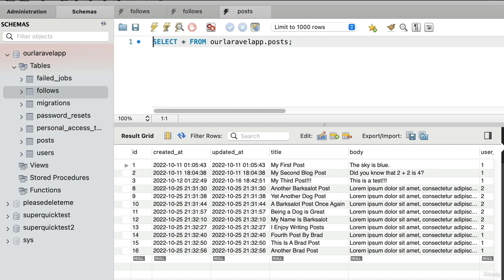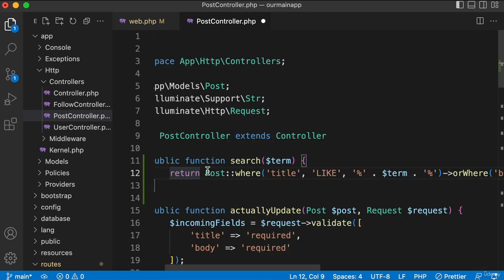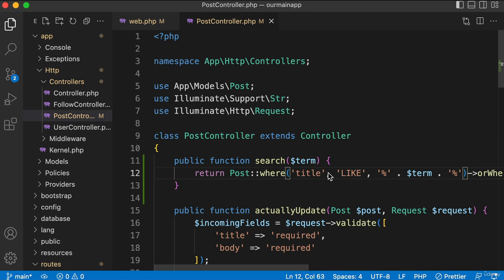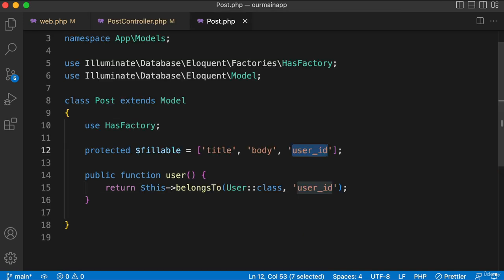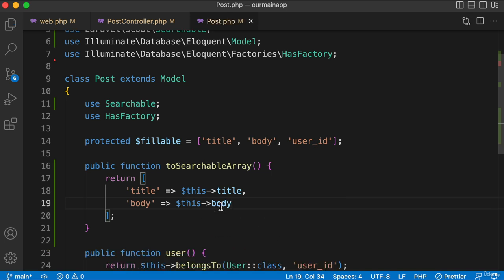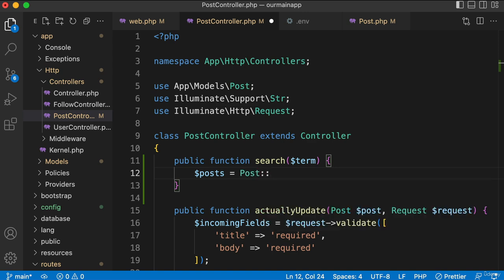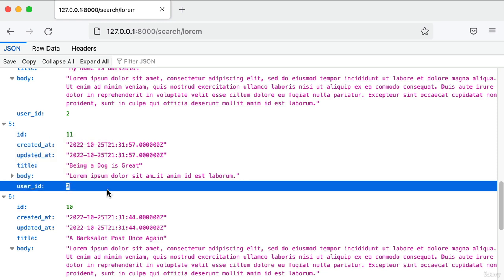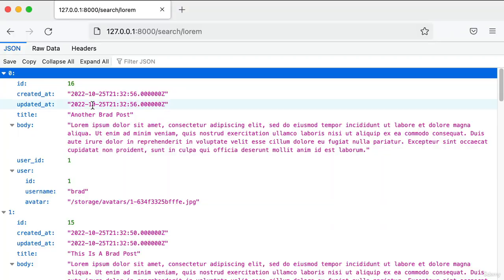1 Search: Search Back End